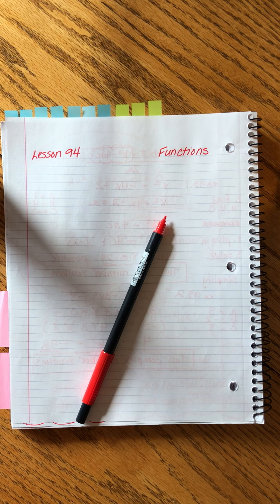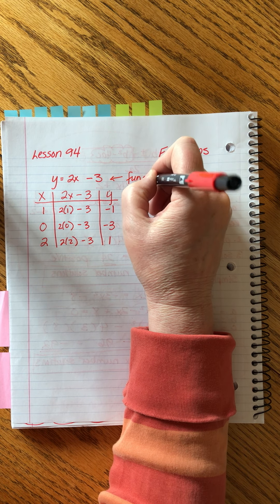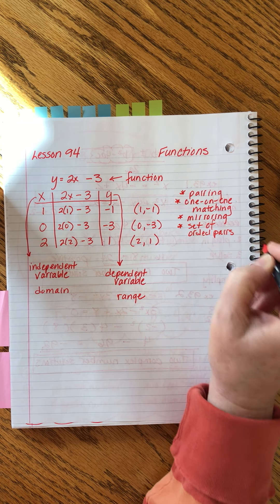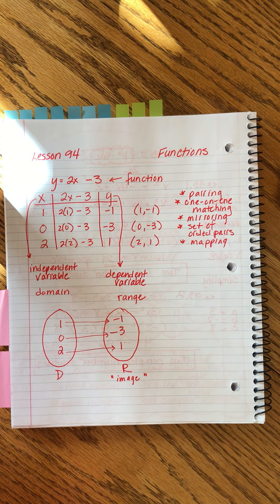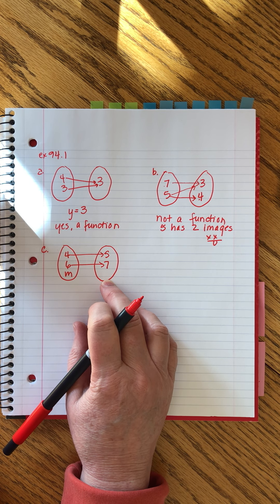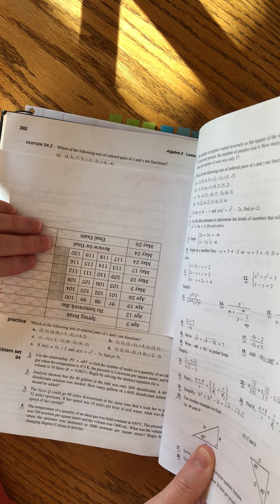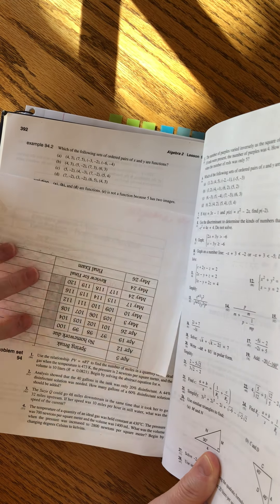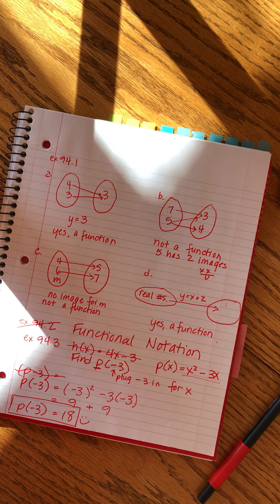Saxon Algebra 2 | Lesson 94